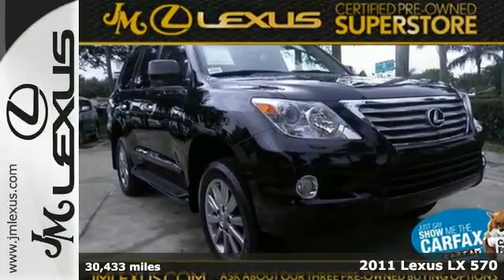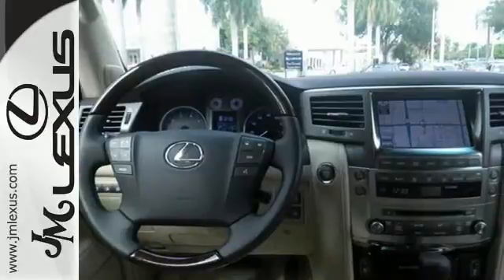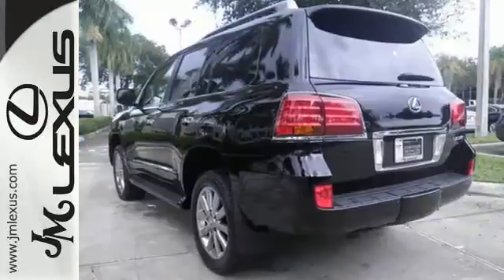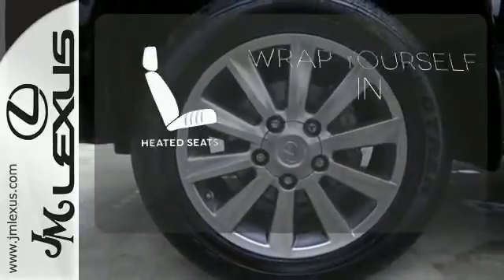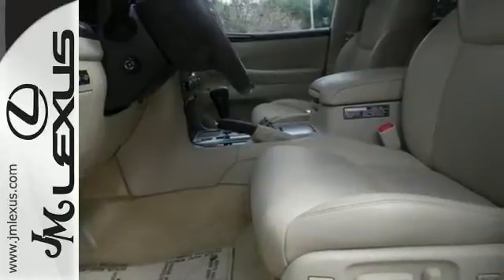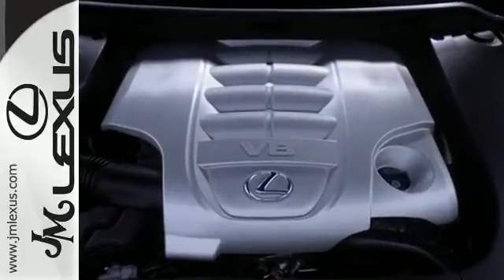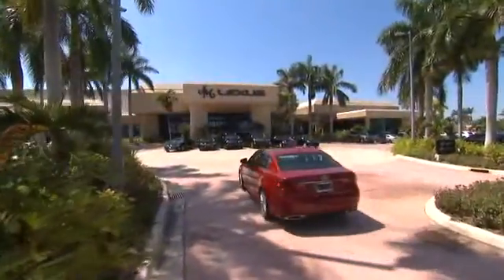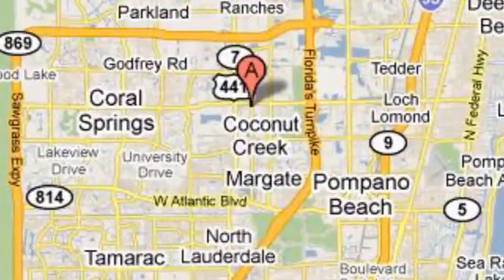Certified 2011 Lexus LX 570 Margate FL Ft-Lauderdale, FL P15848 - SOLD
Year: 2011
Make: Lexus
Model: LX 570
Trim: Navigation w/Mark Levinson
Engine: 5.7L V8
Transmission: Automatic 6-Speed
Color: Black Onyx
Interior: Cashmere
Mileage: 30433
Stock #: P15848
VIN: JTJHY7AX0B4073345
You are currently viewing a 2011 Lexus LX 570 at the JM Lexus PreOwned Superstore. Thank you for your interest. We look forward to working for you. Stock #: P15848 Exterior: Black Onyx Interior: Cashmere Trim: Navigation w/Mark Levinson JM Lexus 5401 West Sample Rd Coconut Creek FL 33073

Address:
5350 W Sample Rd